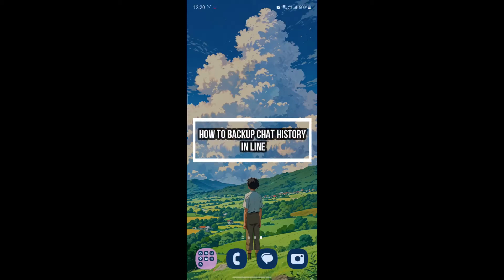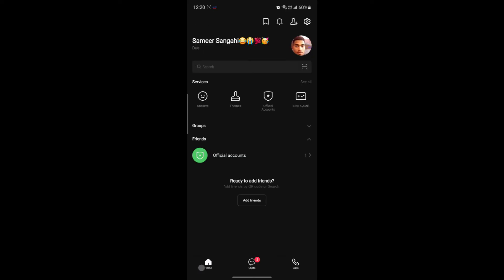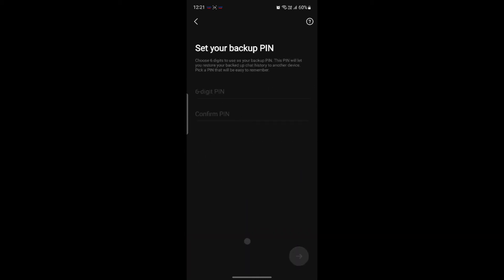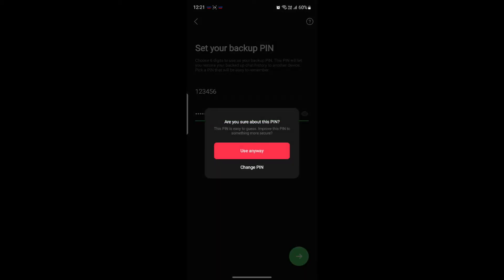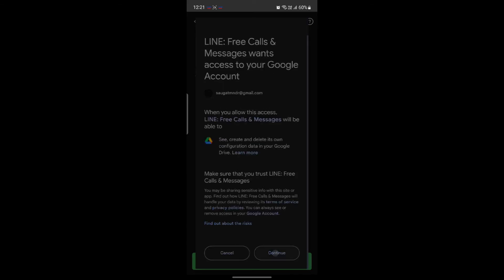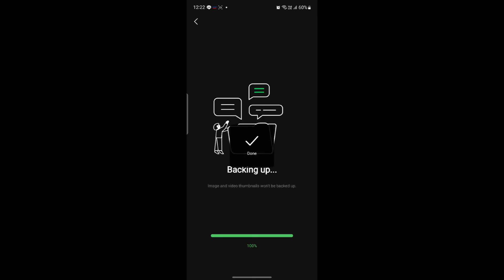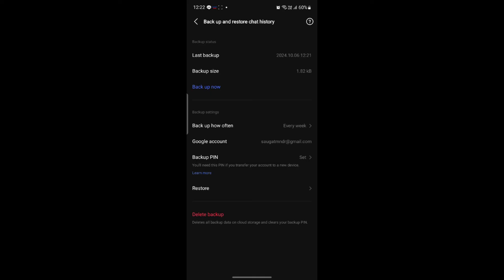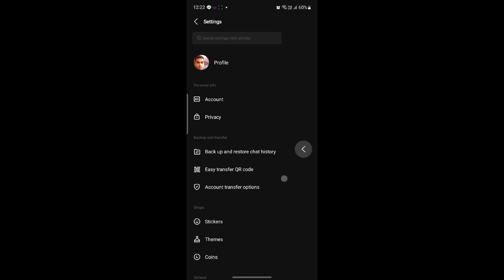How to Back Up Chat History in Line 2024?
In this video, I’ll show you how to back up your chat history in LINE! Keeping your chats safe is essential, and I’ll guide you through the easy steps to ensure you don’t lose any important messages or conversations.